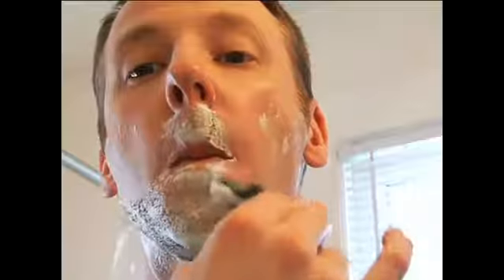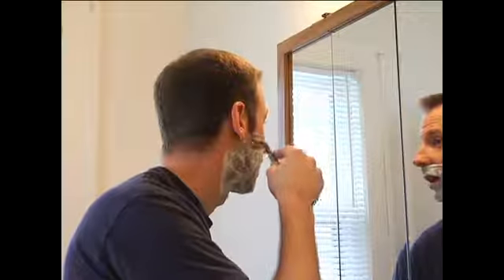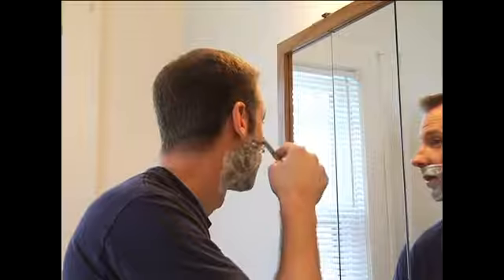How to Shave Correctly to Avoid Razor Cuts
How to Shave Correctly to Avoid Razor Cuts. Part of the series: How to Avoid Razor Cuts. Learn how to use the correct shaving technique to avoid shaving cuts and razor burn with expert shaving tips in this free men's grooming video clip.